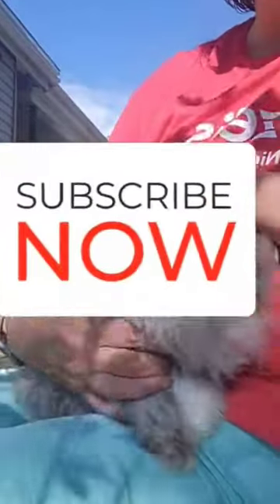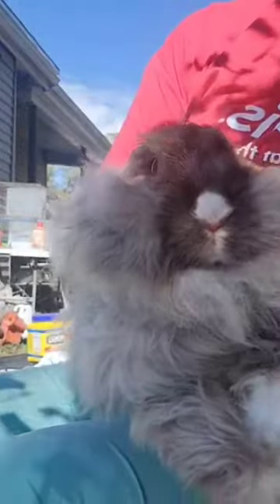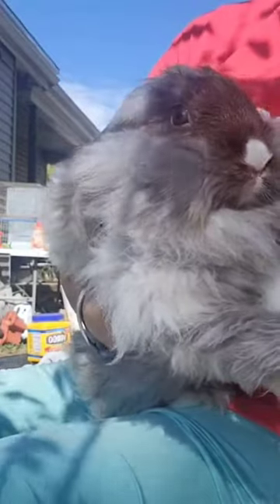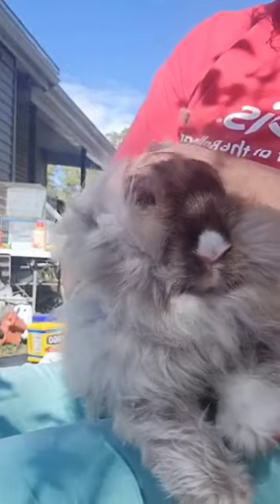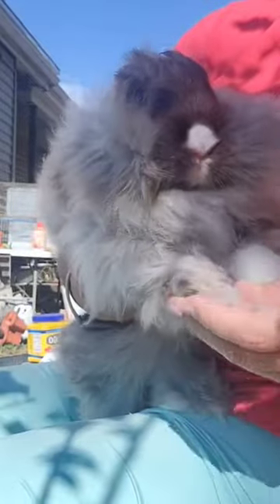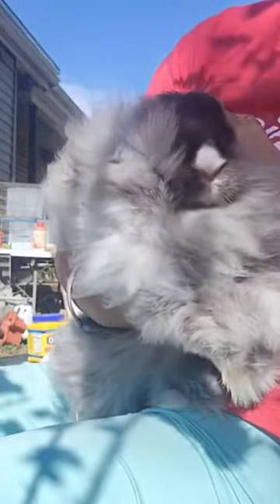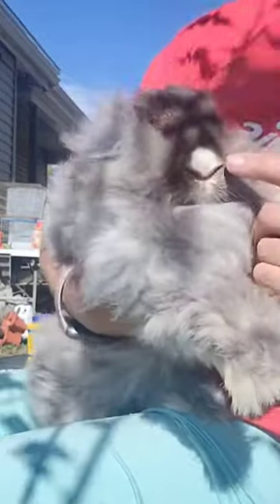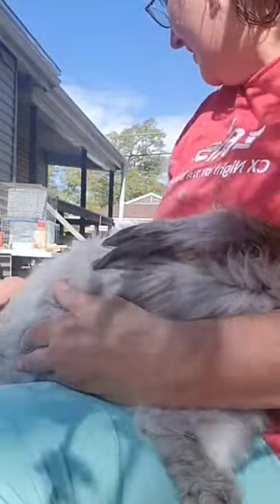Dottie my sweet English Angora rabbit.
Dottie is an absolutely beautiful English Angora.   She is going to be great for my rabbitry.   I  may show her in December if I  can get her coat in order.